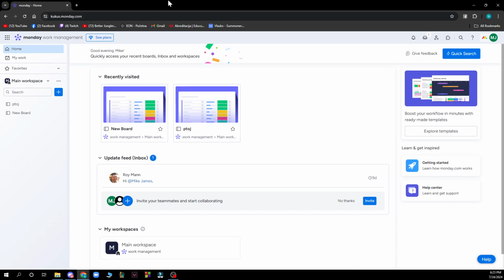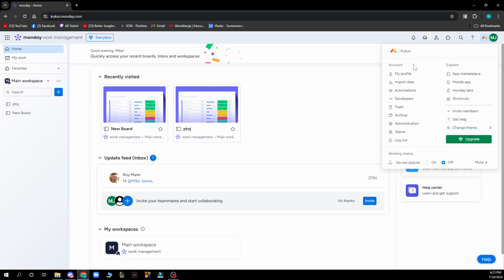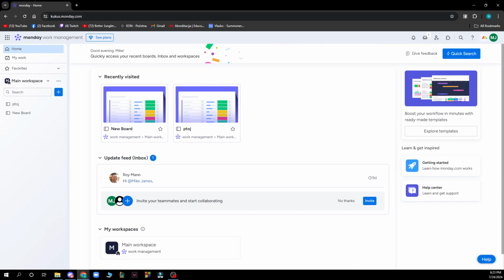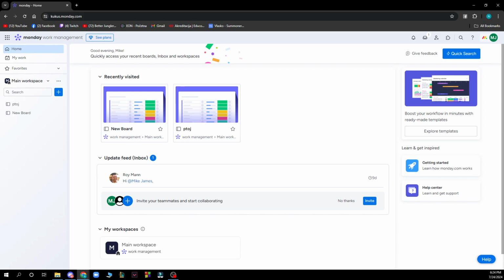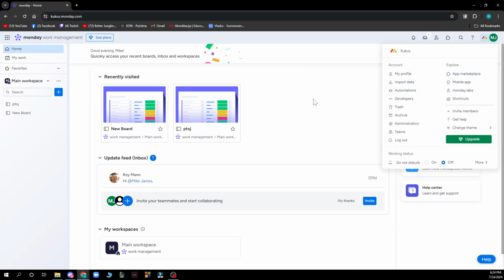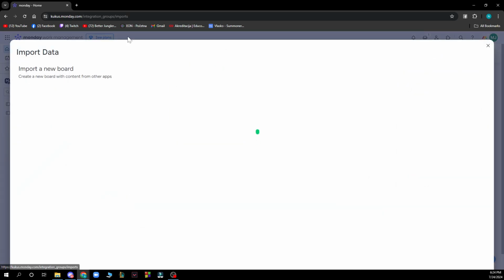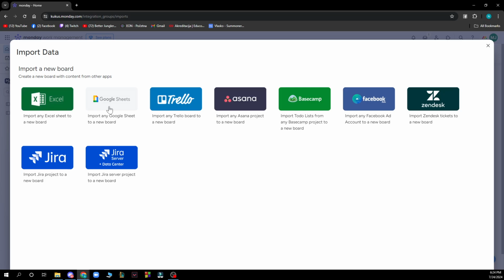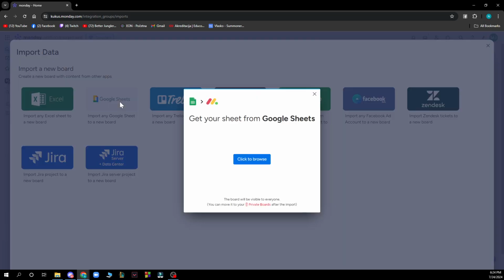How To Import Google Sheets Into Monday com (Quick Tutorial)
In this video I will show you How To Import Google Sheets Into Monday com. It would be good if you watch the video until the end so that you don't miss important steps.